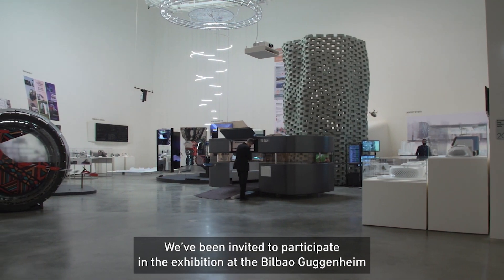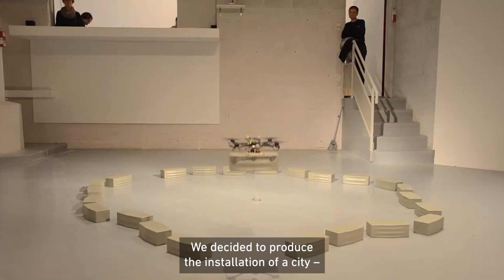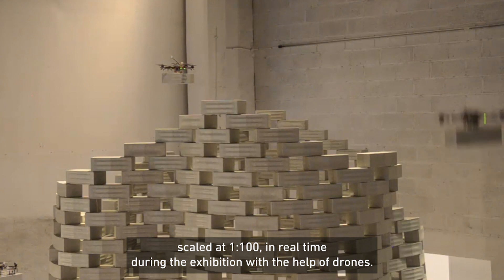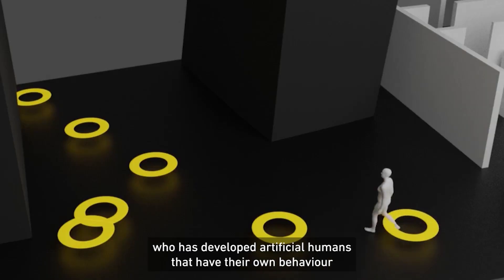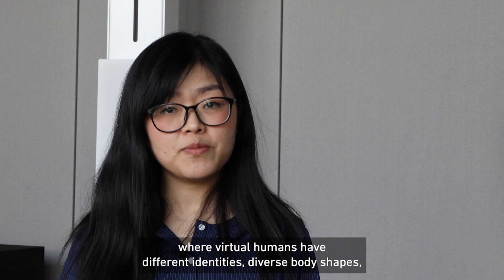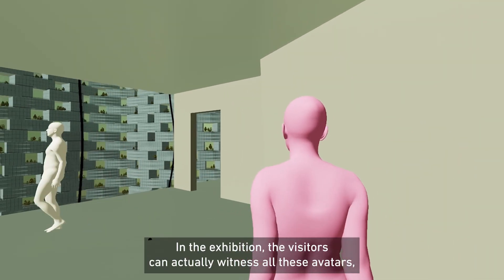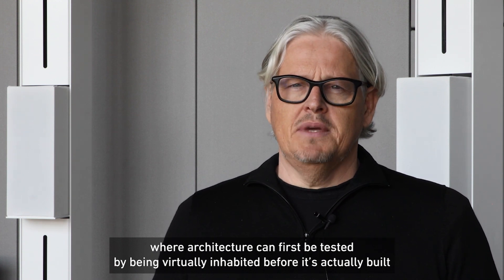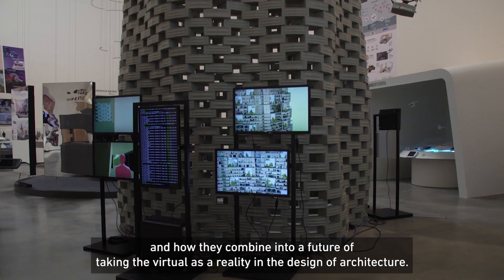Avatars populate a utopian city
An exhibition in the Guggenheim Museum in Bilbao, Spain, features ETH Zurich architects who show their vision of utopia - a vertical city built by drones, developed in 2012. Along with computer scientists, they have now populated the structure with autonomous avatars.